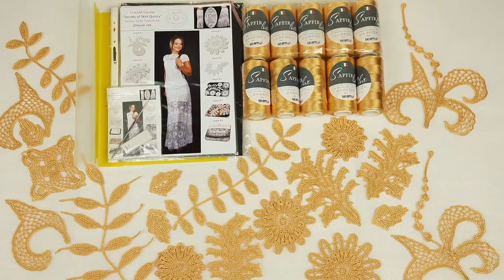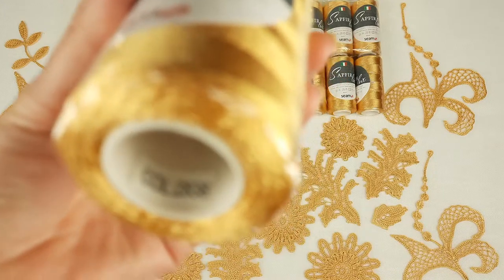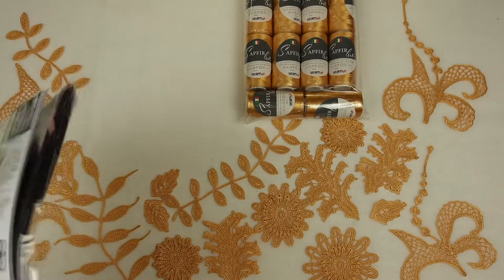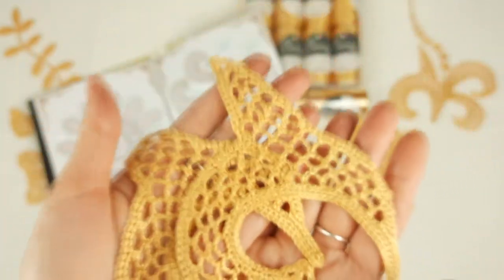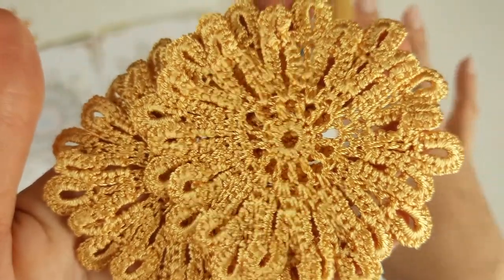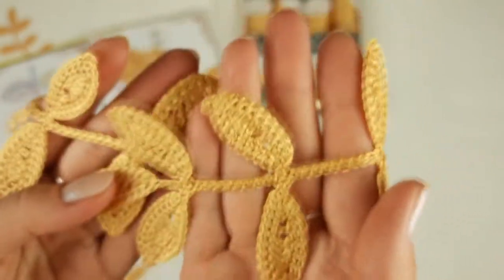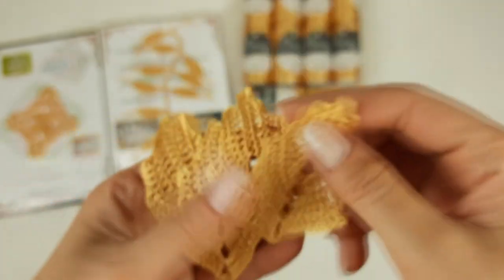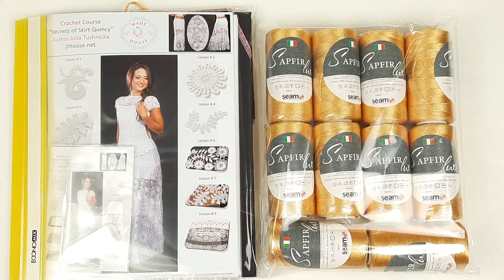Stunning VIP Package for crochet skirt "Quincy" by JThouse